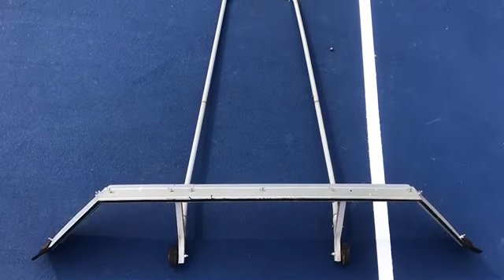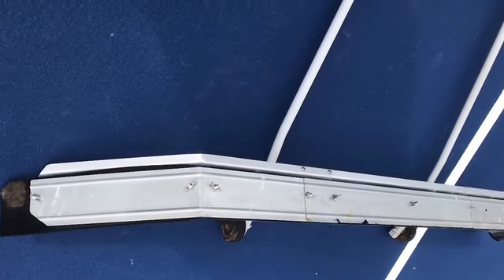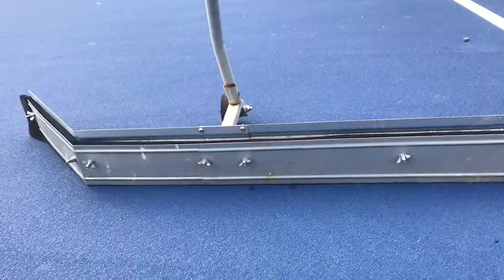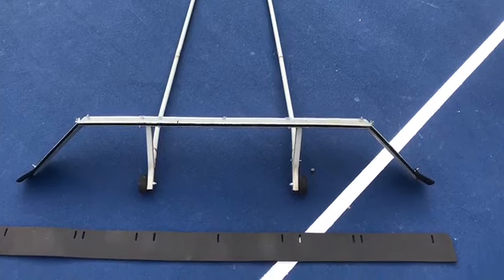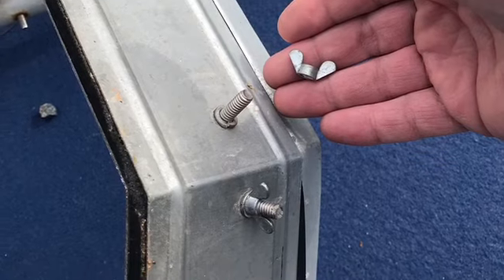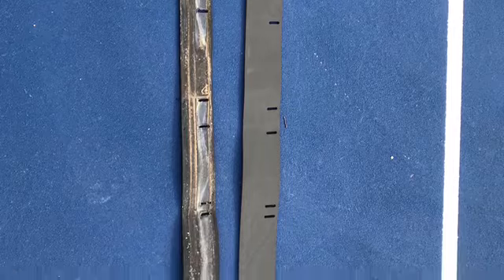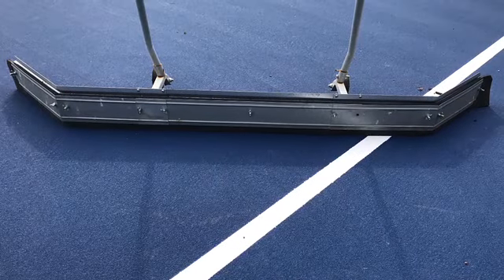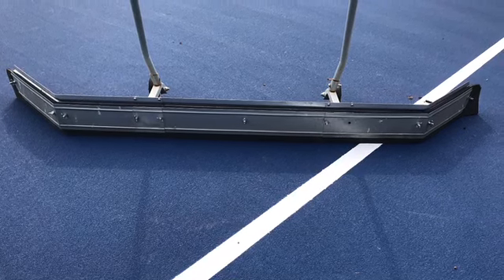Shine Dry Squeegee blade replacement instructions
How to install the WNU replacement blade on a Shine Dry Court Sweeper